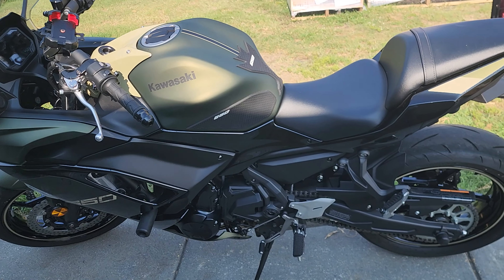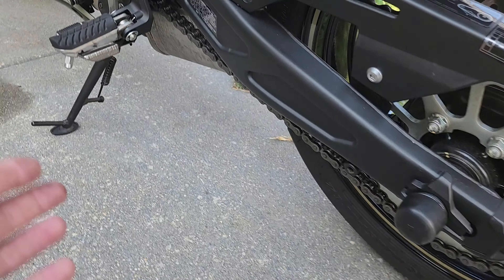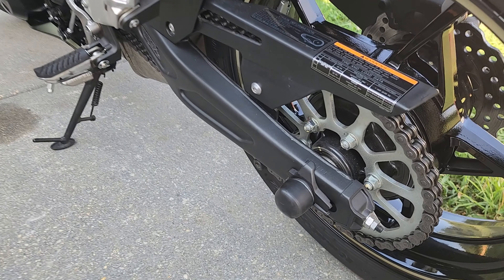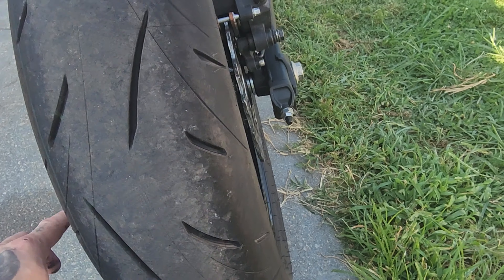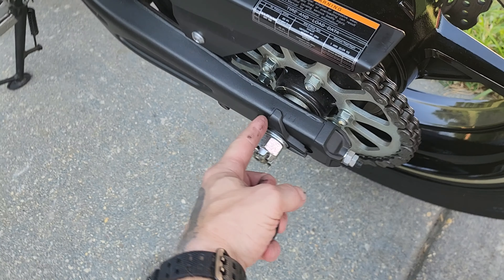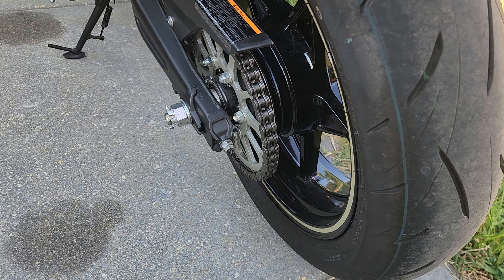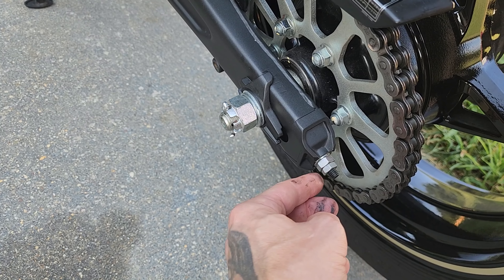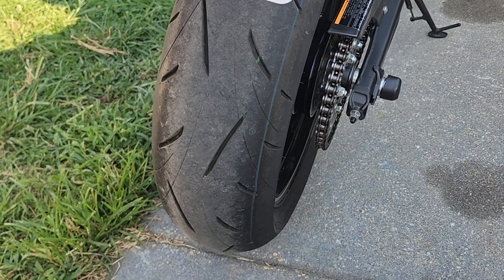🏍⛓️A MUST DO☝️KAWASAKI MOTORCYCLE CHAIN CHECK AND ADJUST⛓️🏍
A how to check and adjust the Kawasaki Ninja 650 chain. Simple steps to go through on a must do service. I said it would be tighter at 1.2 inch that is wrong, it will be looser at 1.2 gap than .8.